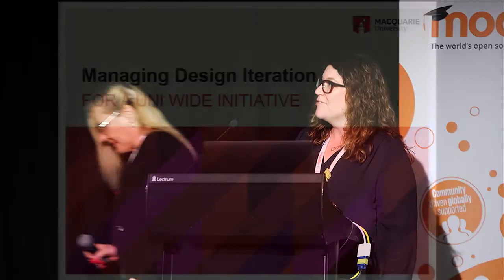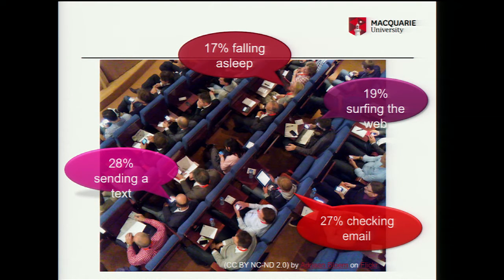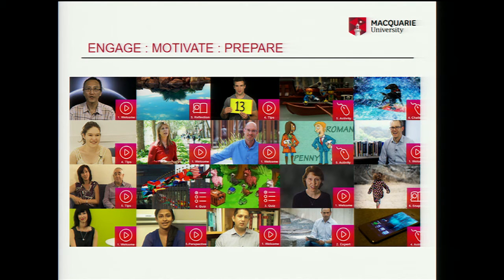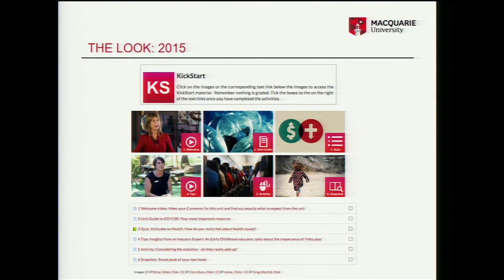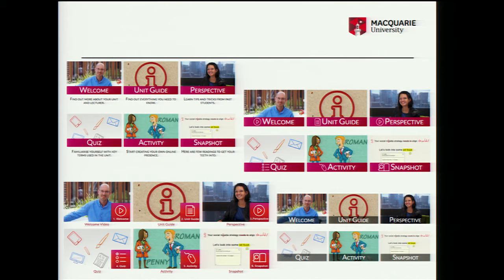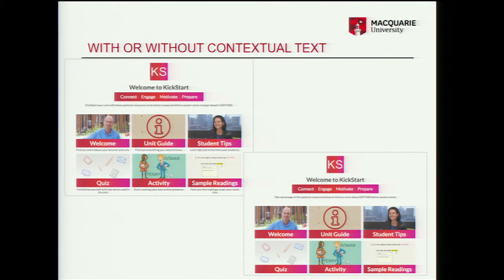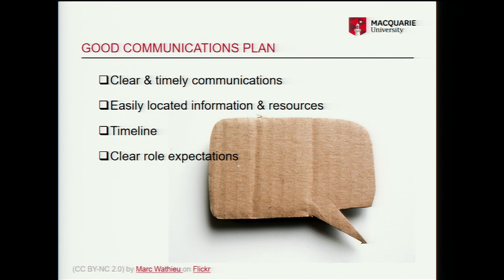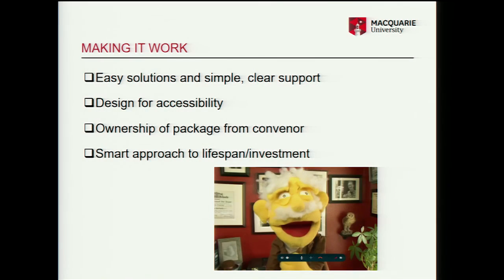Managing Design Iteration for a Uni Wide Initiative Rebecca Ritchie at MoodleMoot Australia 2016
Rebecca is a Senior Learning Designer with the Faculty of Human Sciences at Macquarie University.

She has 15 years experience in education, 9 in higher ed.

Rebecca is passionate about empowering users of educational technology and practical, student-focused learning design.